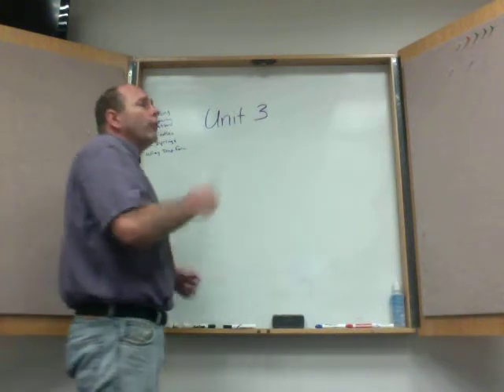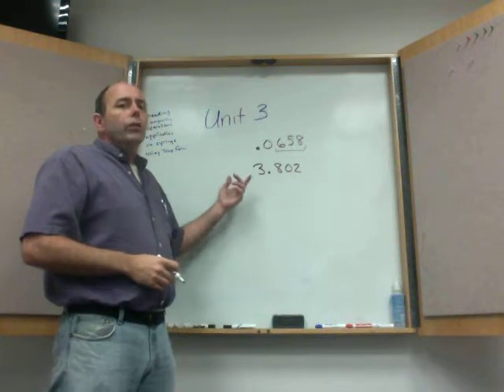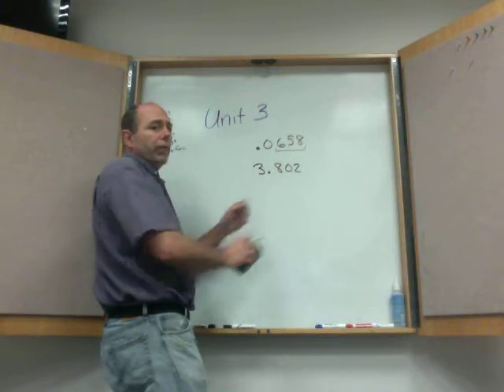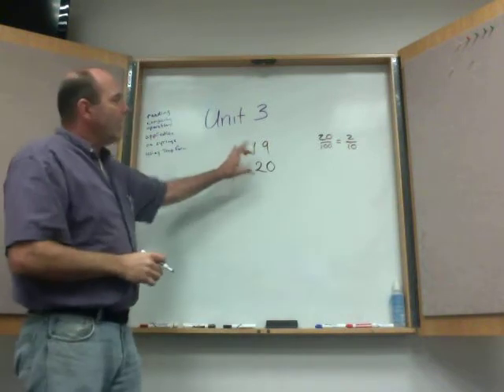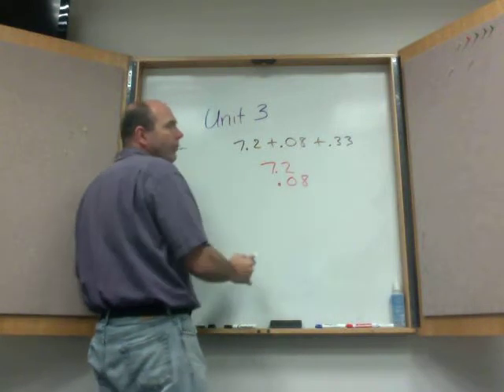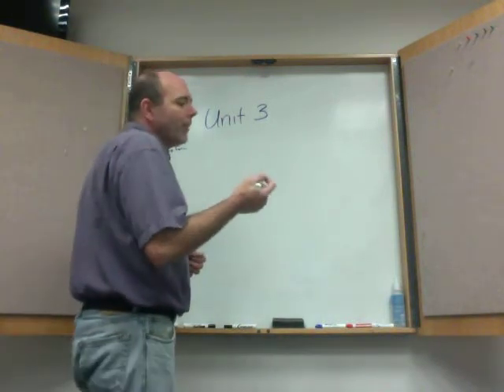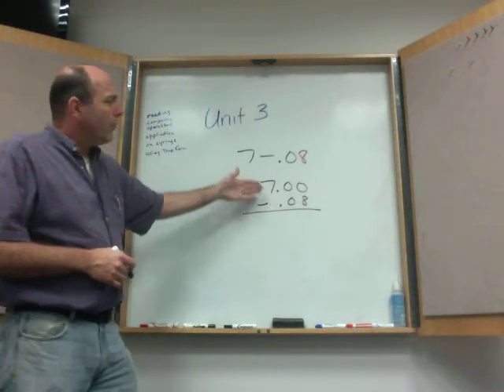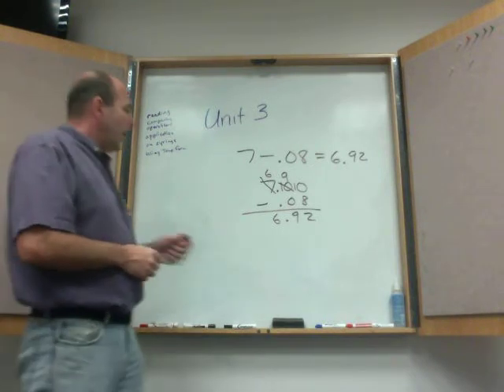hlth 116 unit 3-1